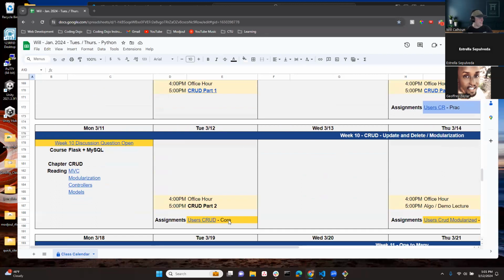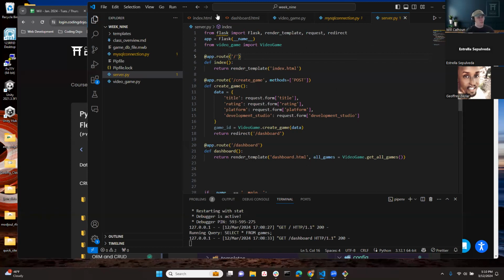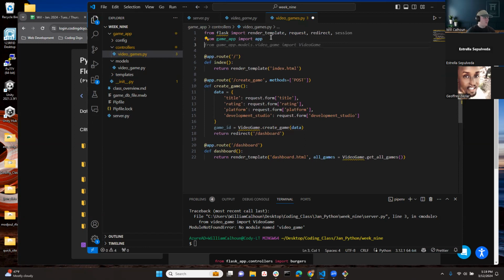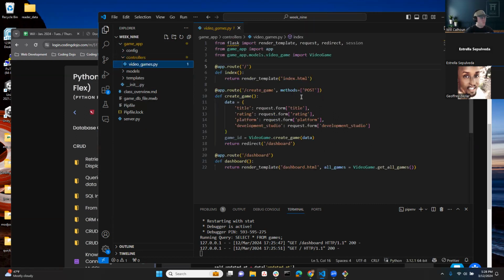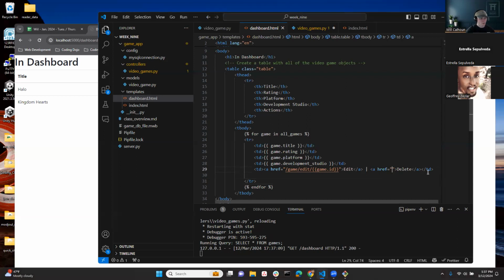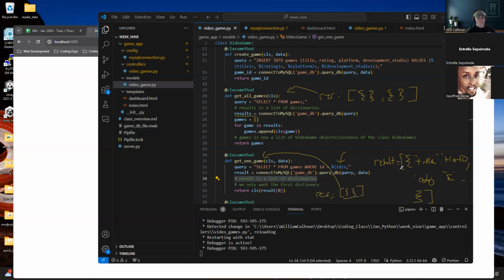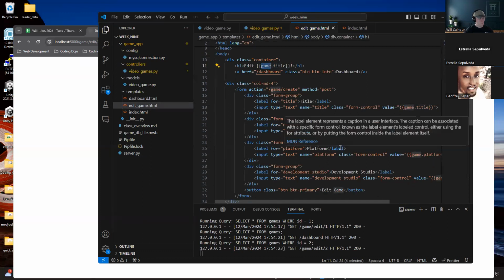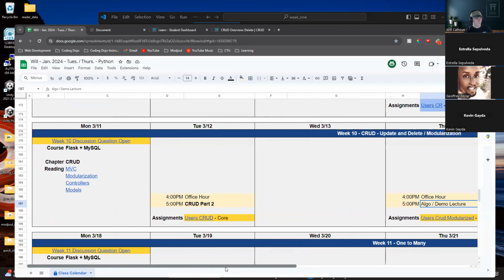Python | Week 10 Lecture